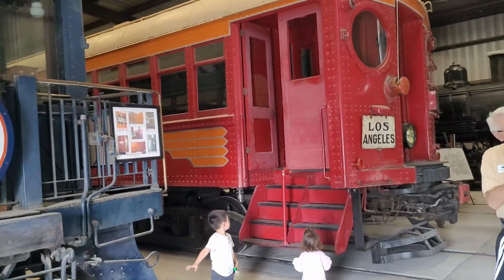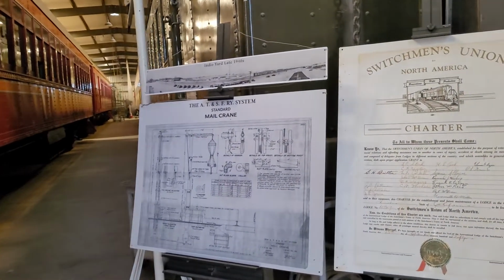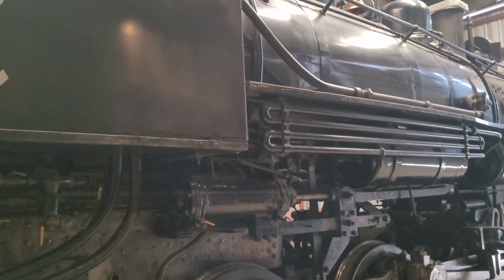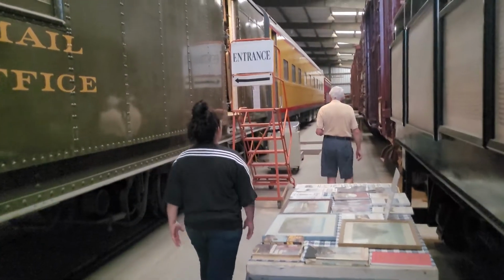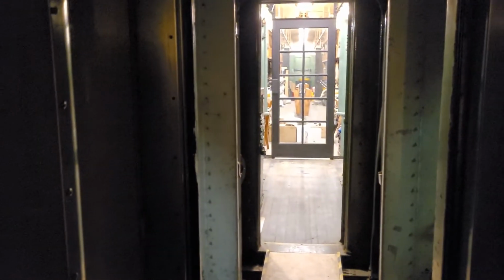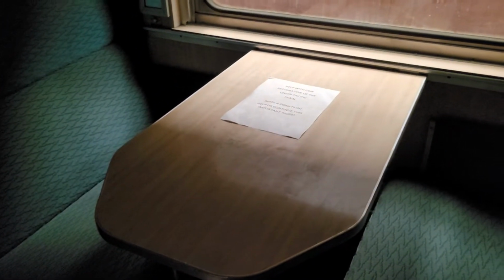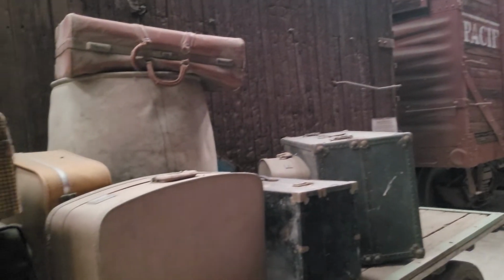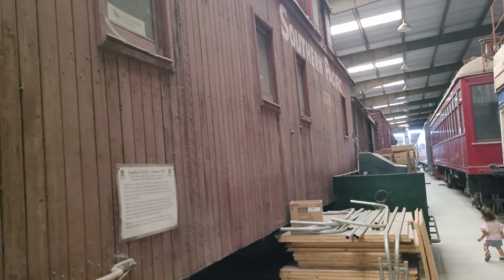Guided walking tour of the Southern California Railway Museum in Riverside California USA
The collection focuses on Southern California's railroad history. It houses the largest collection of Pacific Electric Railway rolling stock in the world, much of it rescued from scrapyards after the discontinuation of their passenger operations.

Two early Los Angeles 3 ft 6 in (1,067 mm) narrow gauge streetcars from the Los Angeles Railway or standard gauge streetcars from the Pacific Electric Railway run each weekend on the one-half-mile (0.8 km) long, dual gauge (1,435 mm (4 ft 8+1⁄2 in) and 3 ft 6 in (1,067 mm) narrow gauge) Loop Line. A passenger-carrying steam, diesel or electric powered freight train with open gondolas fitted with benches and at least two cabooses runs on the 1.5-mile (2.4 km) long, standard gauge mainline that was once a part of the transcontinental main line of the Atchison, Topeka and Santa Fe Railway (to San Diego). Its main line stretches from south of the museum northward towards the junction with the BNSF Railway, where the historic Perris Depot on State Route 74 stands. The BNSF Railway spur is in active use, but the museum track onto the spur is currently severed due to Metrolink service, meaning that no museum trains can access the Perris Depot. A Pacific Electric interurban "Red Car" also operates on the mainline on selected weekends, but the line electrification ends a block south of the depot. Streetcars and locomotives are selected on a rotating basis. The museum maintains a steam locomotive in operating condition and its use is scheduled for each third weekend, September through May, certain special events and major holidays.

The Emma Nevada, a 3 ft (914 mm) narrow gauge Baldwin Locomotive Works 2-6-0 "Mogul" steam locomotive built in 1881, was purchased by Disney animator Ward Kimball and his wife Betty for their backyard Grizzly Flats Railroad in 1938. Originally built for the short-line Nevada Central Railway connecting Battle Mountain with Austin, the beautifully restored locomotive features Kimball's own artwork on the cab and headlight and was finally fired up in 1942. Boiler problems permanently sidelined the Emma Nevada in 1951. Kimball donated the locomotive to the museum and it can be seen today in the museum's Grizzly Flats car barn. The love of trains that Kimball shared with Walt Disney and fellow animator Ollie Johnston is credited with the idea of building a railroad in Disneyland in Anaheim, California. At Disneyland, a restored 1902 Baldwin 3 ft (914 mm) narrow gauge locomotive has been named after Kimball. The Ward Kimball, which entered service on June 26, 2005, is the first locomotive added to the Disneyland Railroad since 1959.

The Chloe, a 3 ft (914 mm) narrow gauge Baldwin Locomotive Works 0-4-2T steam locomotive built in 1883, was also previously owned by Kimball and is displayed next to the Emma Nevada. Both are not operational;[6] however, a diesel switcher is used to move the locomotives up and down the museum's short segment of 3 ft (914 mm) narrow gauge track on select days. On July 28, 2017, the Chloe and its train car made an appearance at the media preview for the reopening of the Disneyland Railroad.They were pulled along its new route by the Justi Creek Railway's Marie E. locomotive driven by John Lasseter.[7][8] The SCRM plans to restore the Chloe to operating condition. The Hillcrest Shops in Reedley, California, was selected as the location for the locomotive's restoration.

The museum's newest locomotive, Santa Fe 108, is a 1967 EMD FP45 diesel locomotive. Featuring a 3600-horsepower (2.7 MW), 20-cylinder prime mover and six traction motors, the FP45 was intended for fast passenger service and is geared to run in excess of 90 miles per hour (140 km/h). ATSF 108 is especially notable as being the last passenger locomotive ever purchased by the Atchison, Topeka and Santa Fe Railway and was used on Santa Fe's finest passenger trains, including the Super Chief between Chicago and Los Angeles. Relegated to fast freight service in 1971 when passenger rail operations were transferred to Amtrak, the FP45 was donated in operating condition less its air conditioner by the Burlington Northern Santa Fe in 1997, but its size limits its use to occasional demonstration service and special excursions. It is maintained in service-ready condition and is sometimes used on off-property work trains. The locomotive underwent an extensive restoration which was completed in late 2018. The completed restoration returned the locomotive to its as delivered external arrangement, including the original Santa Fe passenger paint scheme and original number.

Southern Pacific 3100 is a GE U25B diesel locomotive once owned by the Southern Pacific Railroad and is the last operating example left in the US. Built in 1963 originally numbered 7508, it became one of three SP locomotives painted in a red, white and blue color scheme in 1976 in celebration of the United States Bicentennial.